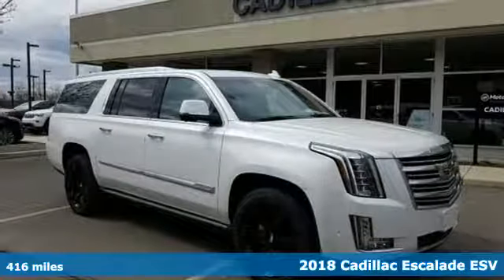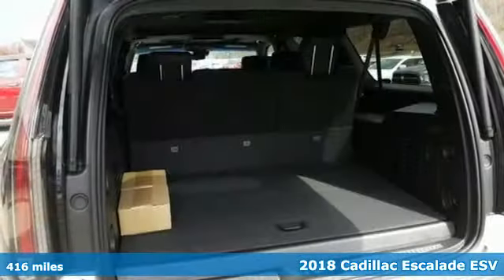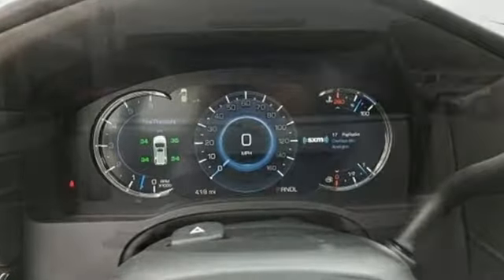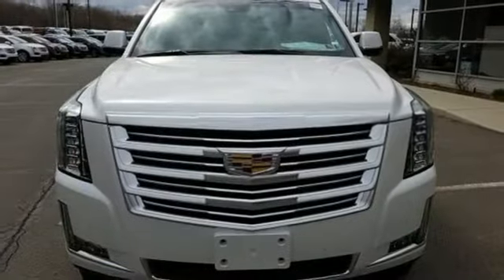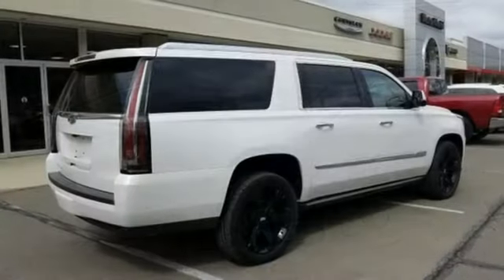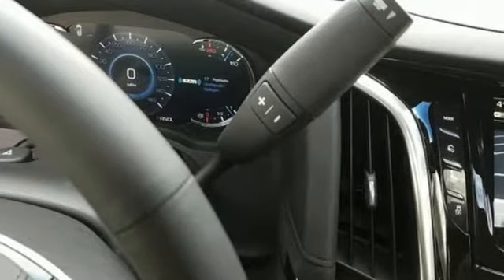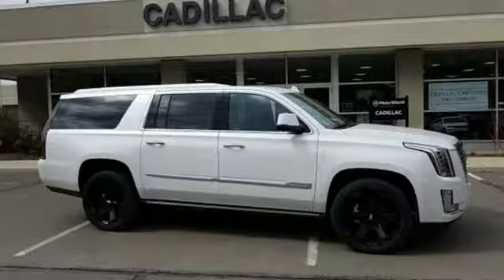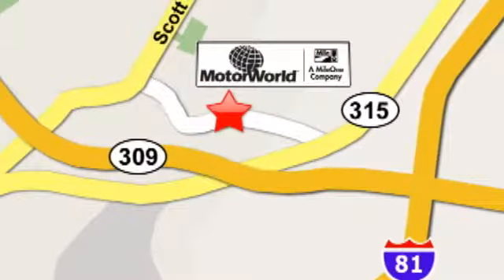New 2018 Cadillac Escalade ESV Wilkes Barre PA Scranton, PA C4416 - SOLD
Year: 2018
Make: Cadillac
Model: Escalade ESV
Trim: Platinum Edition
Engine: V8
Transmission: 10-Speed Automatic
Color: White
Interior: Jet Black With Jet Black Accents
Stock #: C4416
VIN: 1GYS4KKJ2JR262172

Address:
150 Motor World Dr